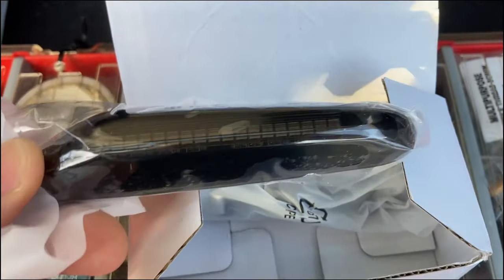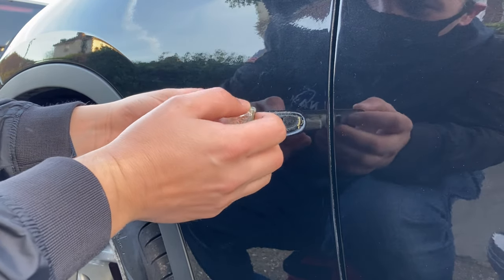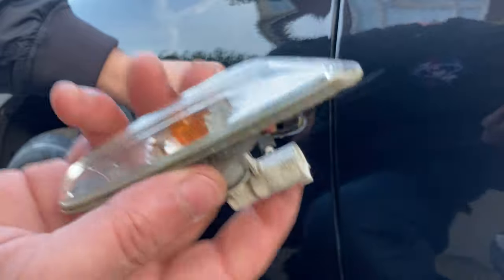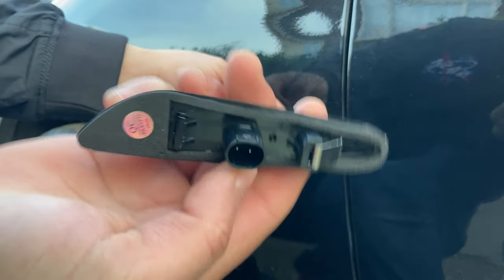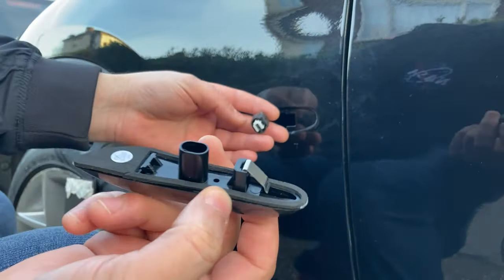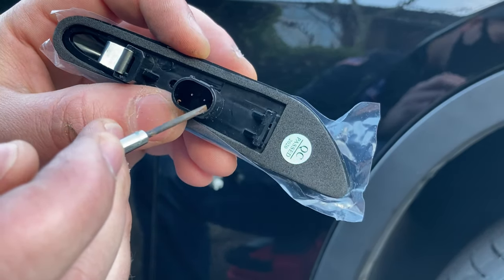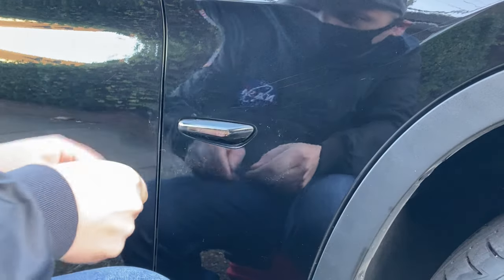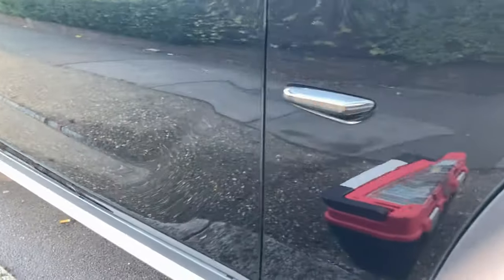BMW Dynamic Side Markers Indicators What Could Go Wrong Watch Till The End !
There you go, BMW Dynamic Side Markers / Indicators. Definitely a great upgrade that looks way better.
Hope you see what can go wrong as I did, watch till the end  👍

Peace ✌